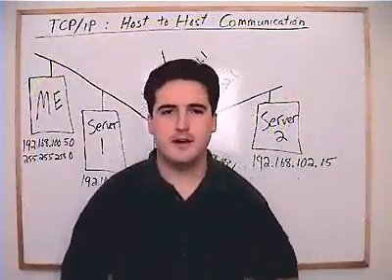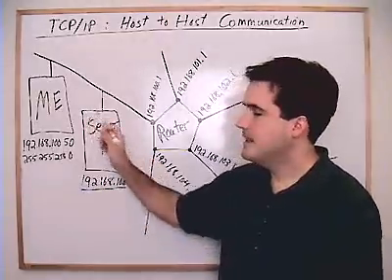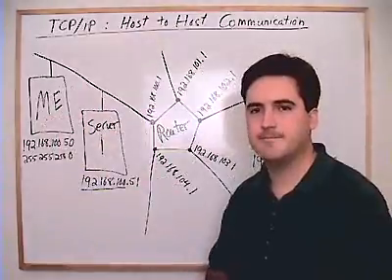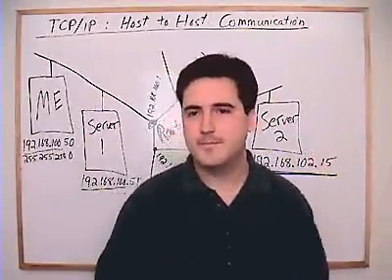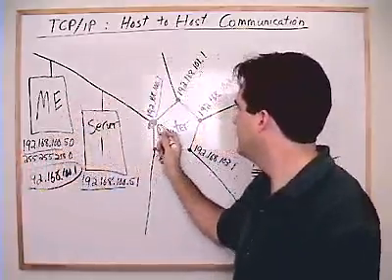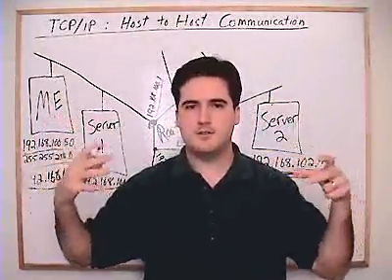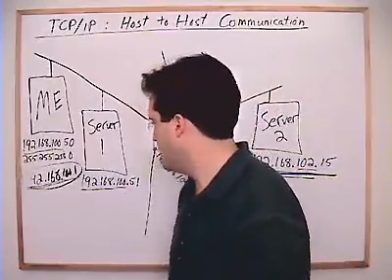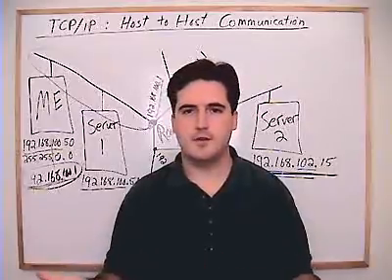host to host part2 256k